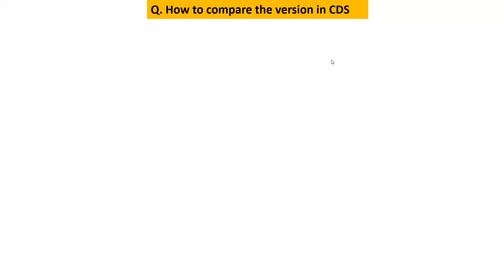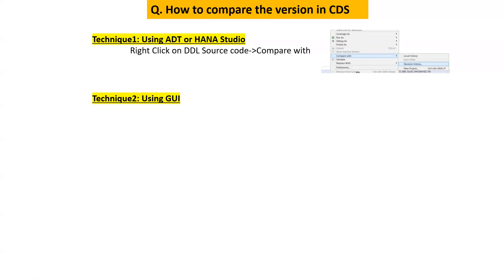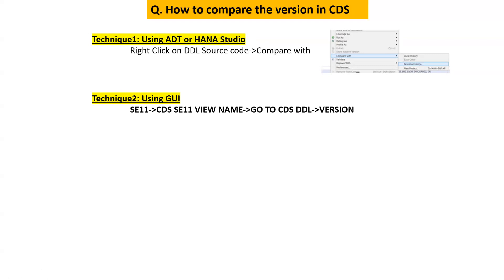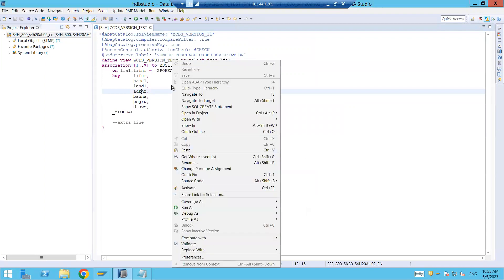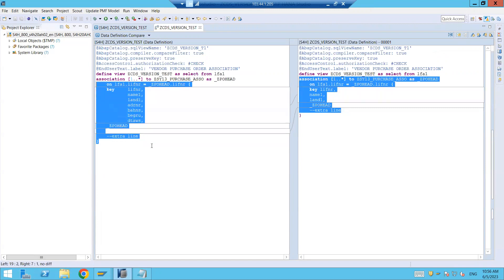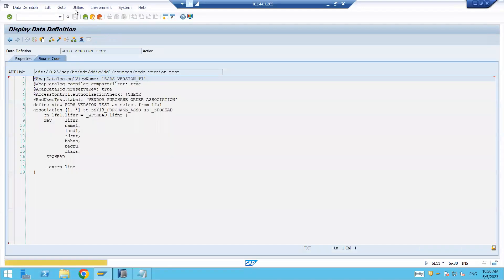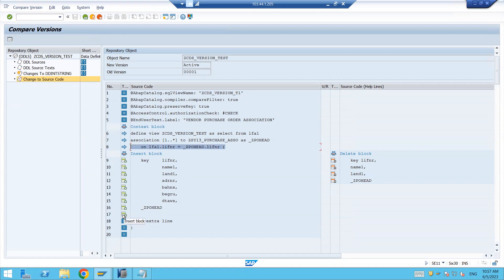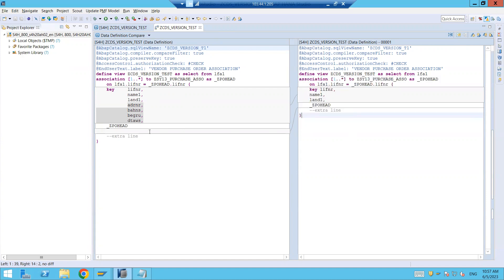How to check version in ABAP CDS | Different Techniques for CDS version management| Step by Step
In this video, I have discussed the version management of CDS.
I have discussed both the ways -
1. ADT on Eclipse
2. and SAP GUI